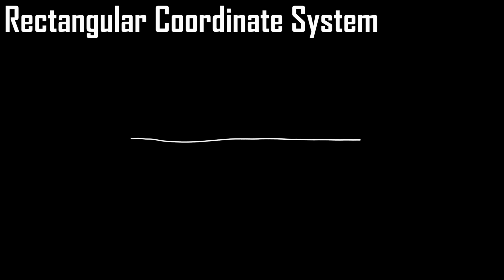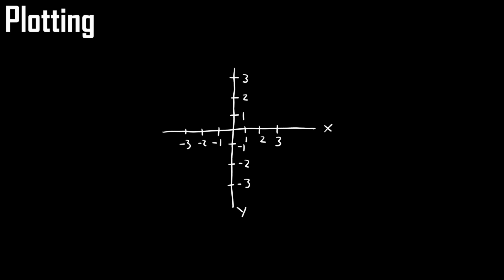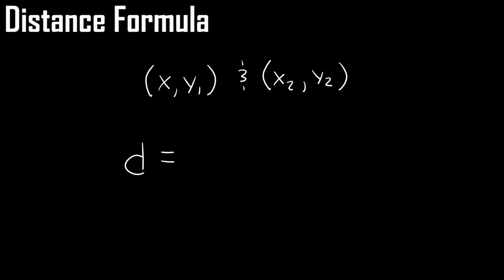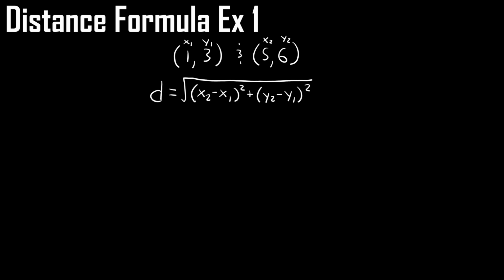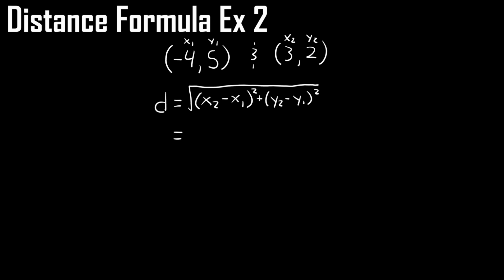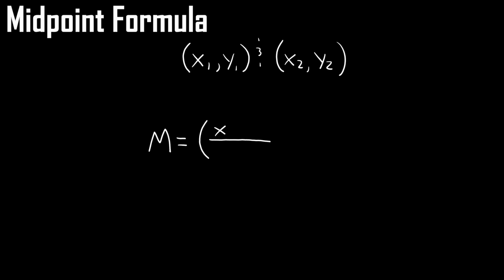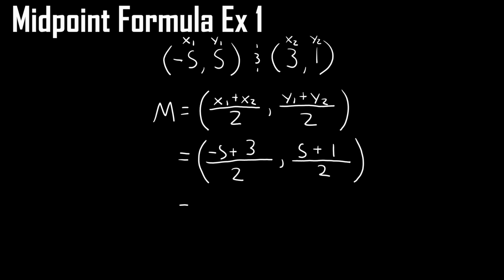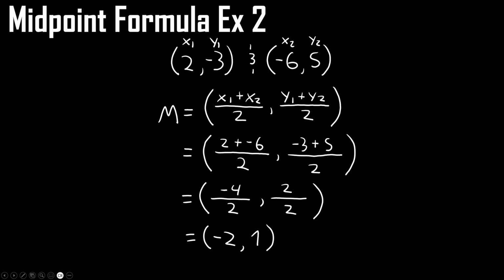Distance and Midpoint Formulas | Introduction to the Coordinate Plane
This video tutorial provides a basic introduction to the coordinate plane. It explains how to plot points using rectangular coordinates and how to identify the four quadrants of the xy-plane. It covers how to use the distance formula to calculate the distance between two points and how to use the midpoint formula to find the point halfway between two given coordinates. This video also provides multiple example problems to help you practice using both formulas and improve your understanding of how geometry and algebra work together in the coordinate system.

Learning together != struggling alone.

Online Calculators:
Scientific: